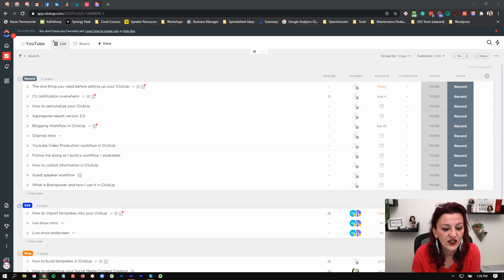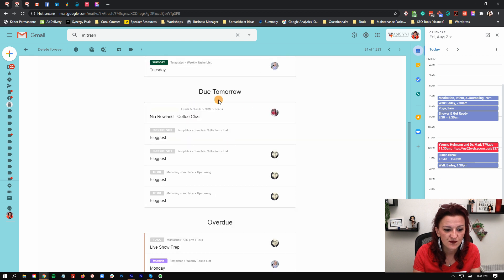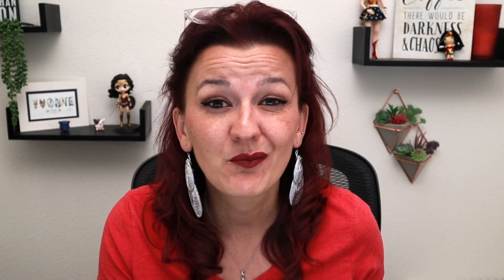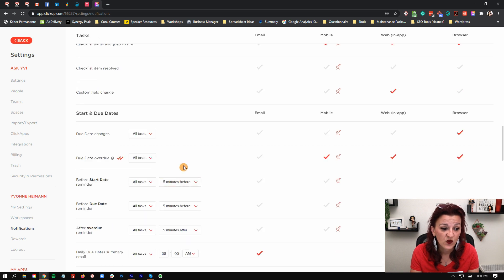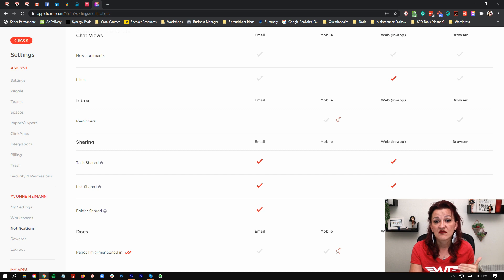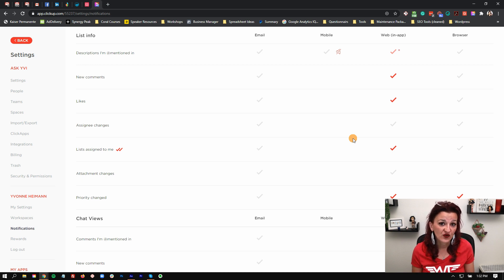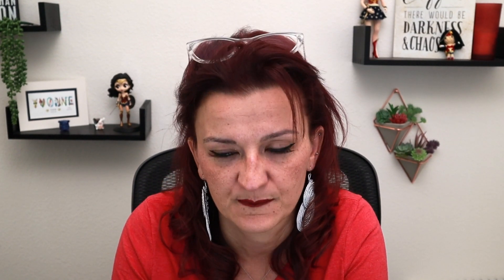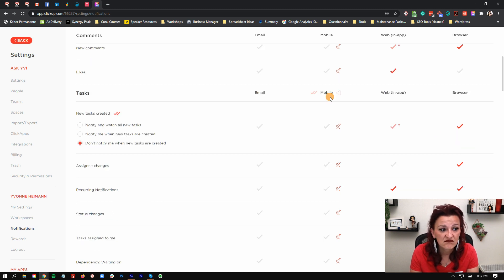How to SETUP ClickUp Notifications and STOP all the emails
ClickUp out of the box notifications are overwhelming, noisy, and simply too much for everyone that is trying to be any type of productive.
So come along as I show you how I eliminated the constant ClickUp notification dinging, what ClickUp notifications I have on, and which ClickUp Notifications are actually really important

Yvonne Heimann is a Business Efficiency Consultant and Vetted ClickUp Consultant who fell in love with ClickUp a couple of years ago. Way back when no one knew that name and it was still version 1.0..oh, the good ol' days.
Since then a lot has happened, many updates been added, and ClickUp has become a household name in many offices.
With that growth and more help being needed, ClickUp decided to start a verified consultant program. And yes, you guessed it she's honored to be part of that now too.
No matter if you are looking to start off right, or feel overwhelmed and like your setup is a mess… we’ve all been there, no worry - Help is on the way.
ClickUp has not only become the go-to project management system, but can also replace your Standard Operating Procedure (SOP) program, and streamline your complete internal and maybe even external workflow.

Instagram ▻ @askyvi
Twitter ▻ @askyvi